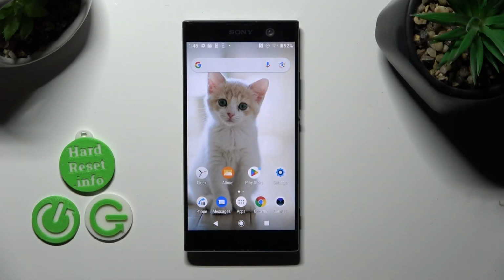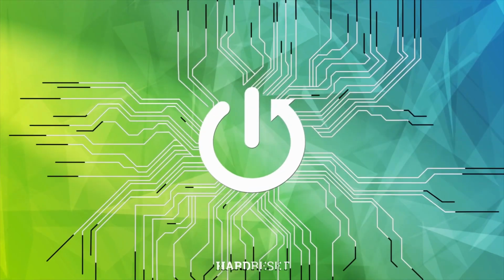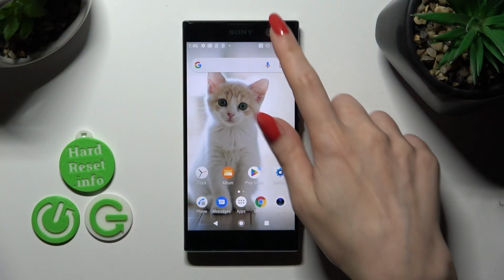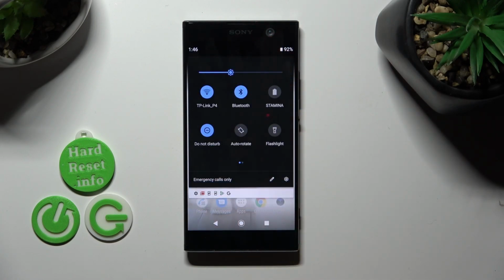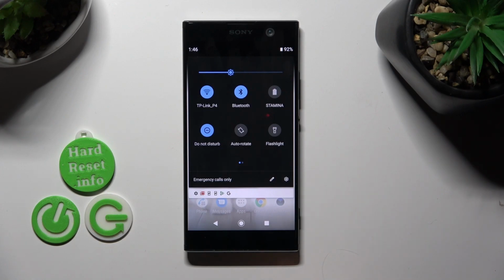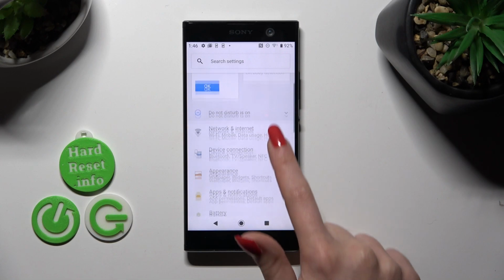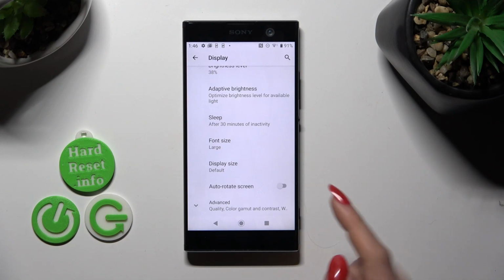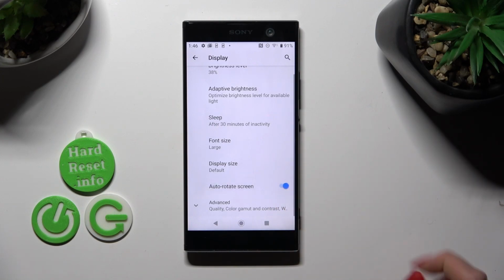How to Turn On Auto Rotate Screen on SONY Xperia XA2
The auto-rotate screen mode on your SONY Xperia XA2 allows the phone to automatically adjust the screen orientation based on its physical orientation. Whether you prefer a landscape view or portrait, enabling auto rotate screen mode ensures that the screen adapts accordingly.  Go to our YouTube channel if you want to know more about SONY Xperia XA2.

How to turn on auto rotate screen on SONY Xperia XA2? How to activate auto rotate screen on SONY Xperia XA2? How to manage auto rotate screen on SONY Xperia XA2?